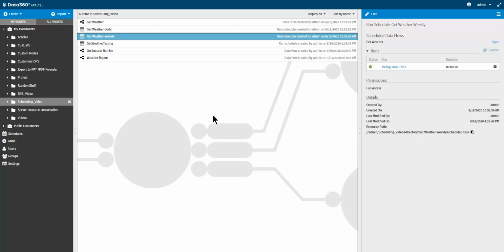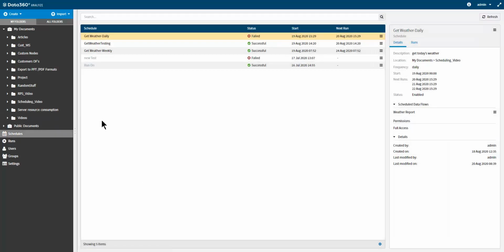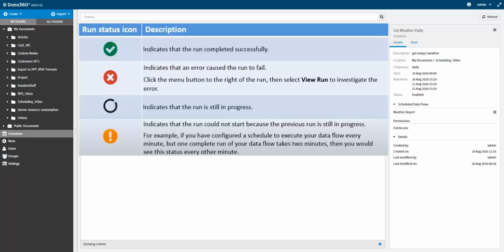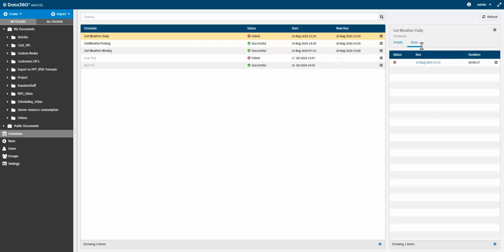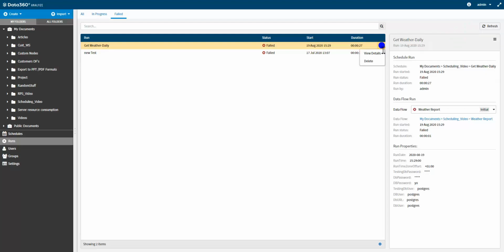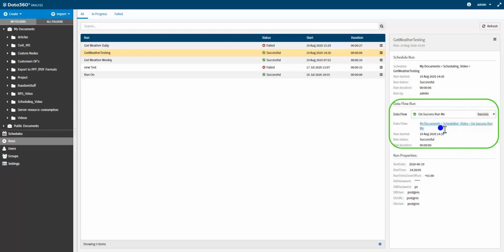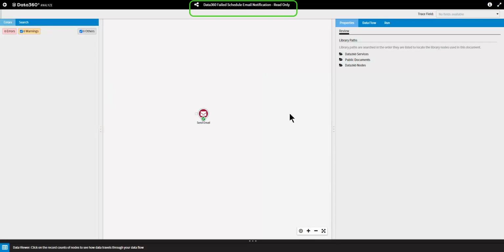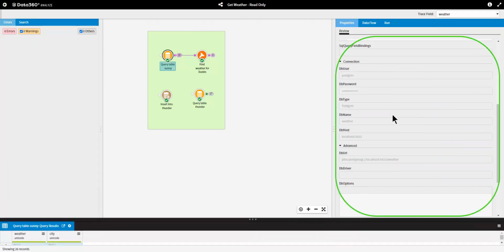Data360 Analyze Admin Guide - how to view and manage schedules